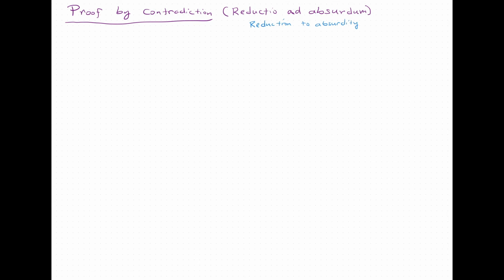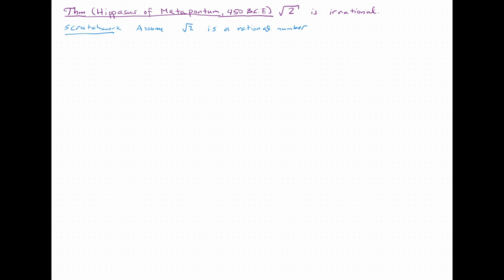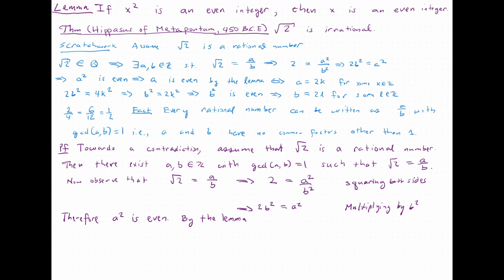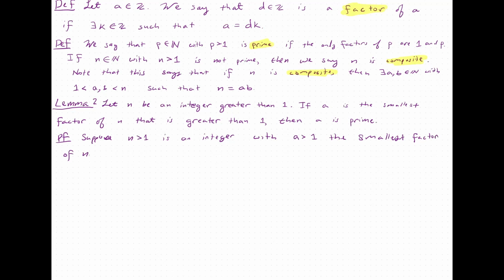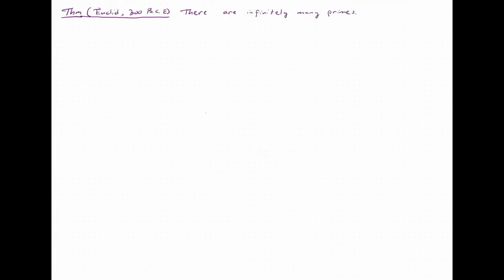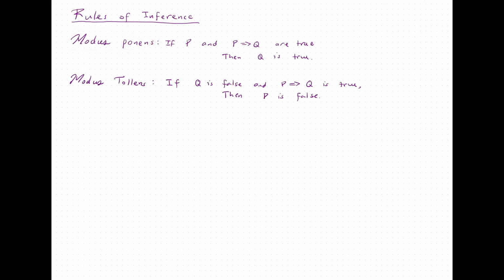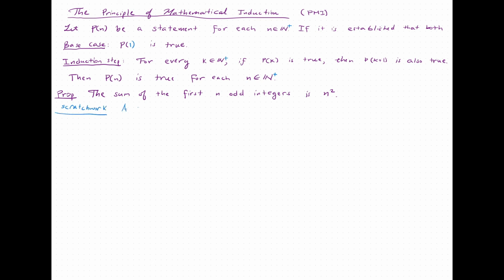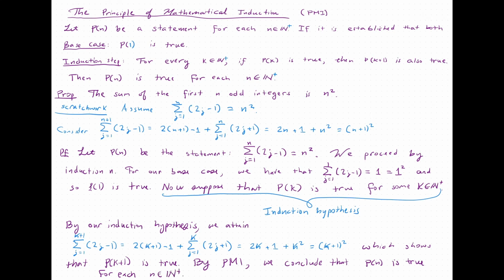Intro to Proofs - Lecture 7 - Proofs by contradiction and induction